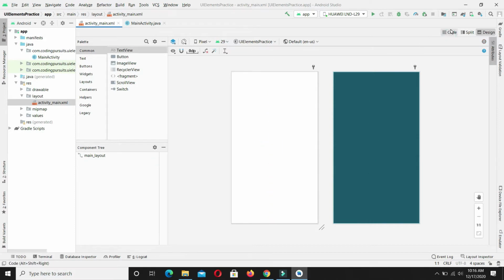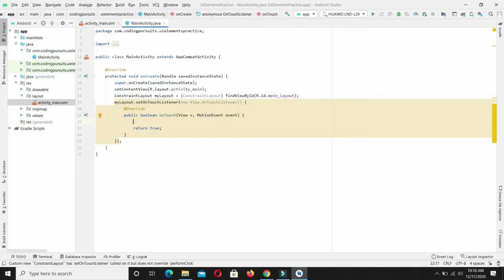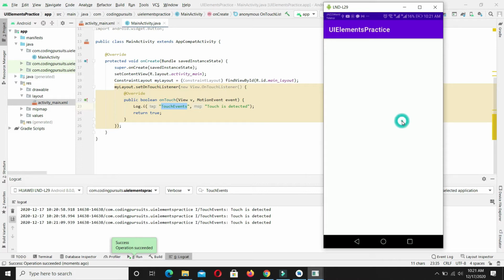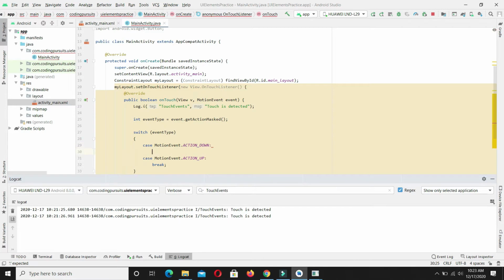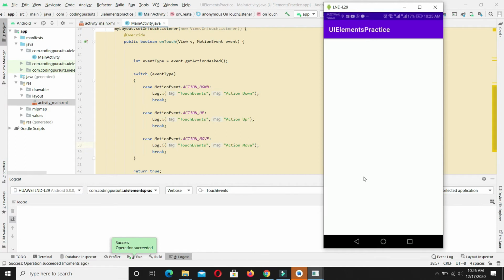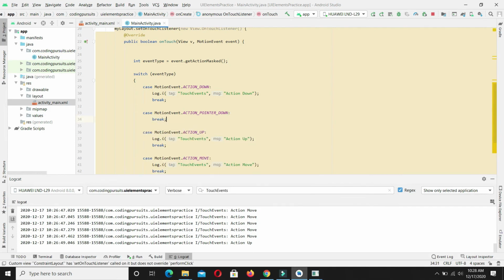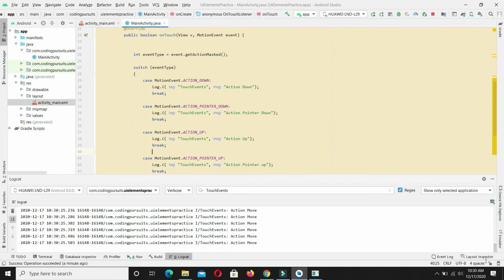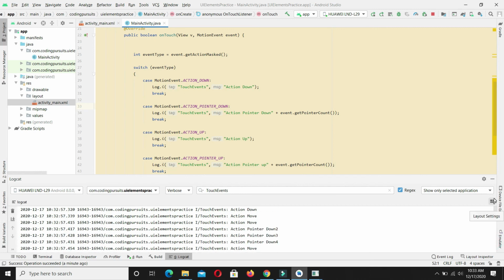Touch and Multi Touch in Android Studio | 21 | Android Development Tutorial for Beginners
User always interact with mobile application in the form of touch or multi touch. So , the Android core is responsible for detecting the touch and decode it and forward to corresponding listener.

So in this video we will learn how to detect touch and multi touch in any android application.

touch in android studio
android detect touch anywhere on screen
android touch event example
android simulate touch event programmatically
ontouchevent android example
motionevent android
android track finger movement
intercept touch event android
ontouchlistener android
multi touch tutorial in android studio
multi touch in android example
multi touch android
multi touch gestures android
Android Development Tutorial for Beginners
Coding Pursuits